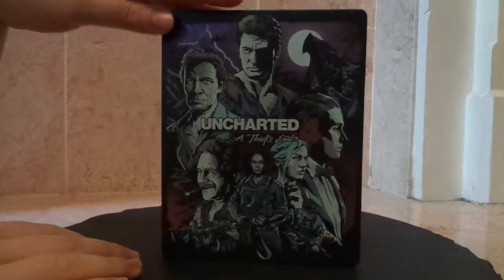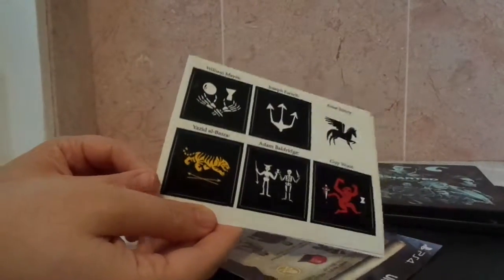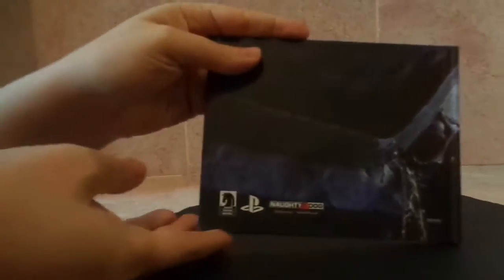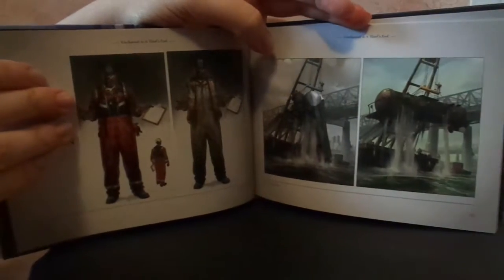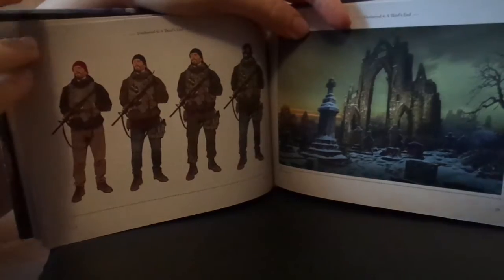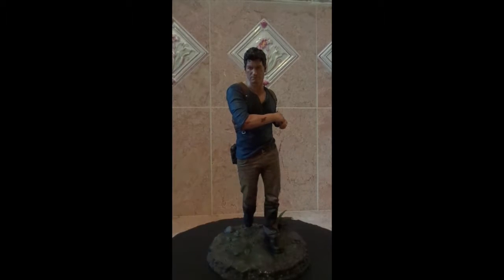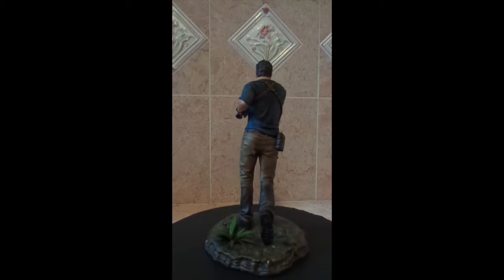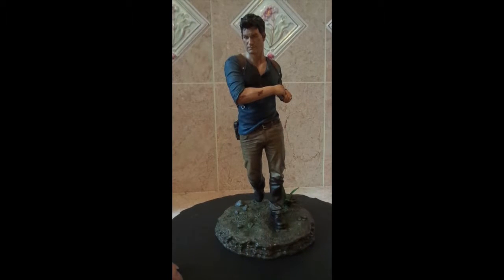Uncharted 4 Collector's Edition Review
Hello guys!

Today we are reviewing the amazing Uncharted 4: A Thief's End collector's edition. It's a Playstation 4 exclusive and includes a figure, art book, and steelbook edition of the game.

Hope you enjoy our video! Please us know what you think! :)